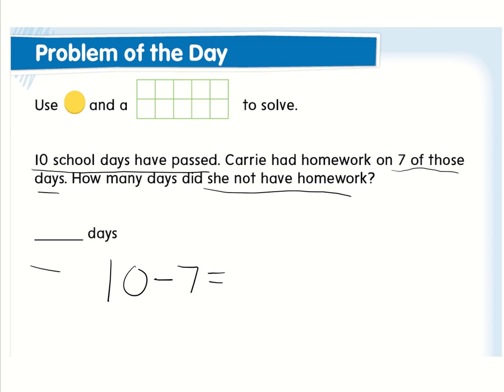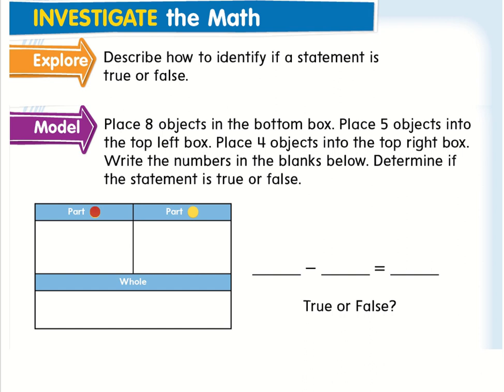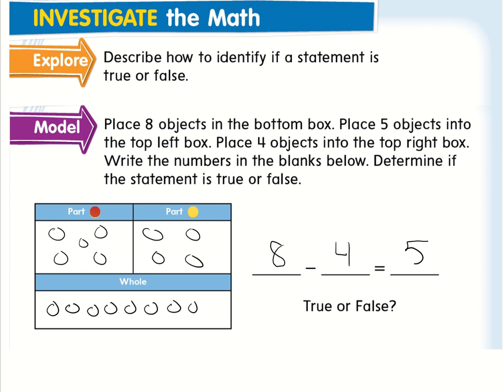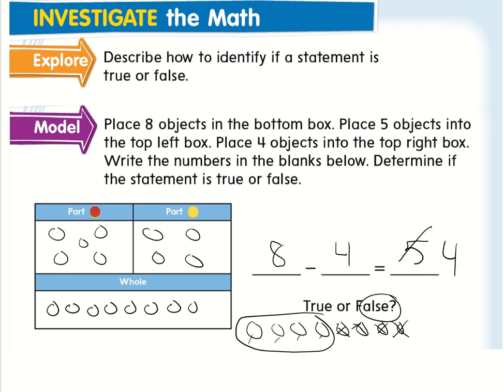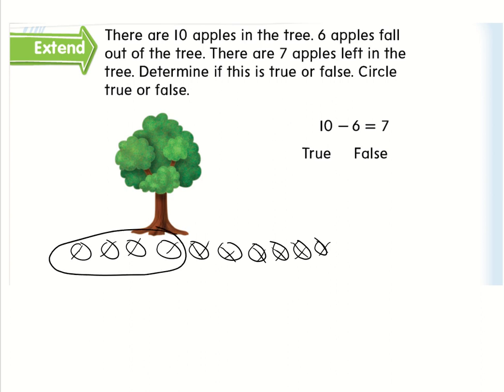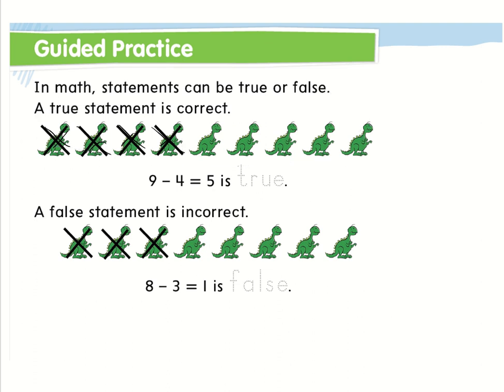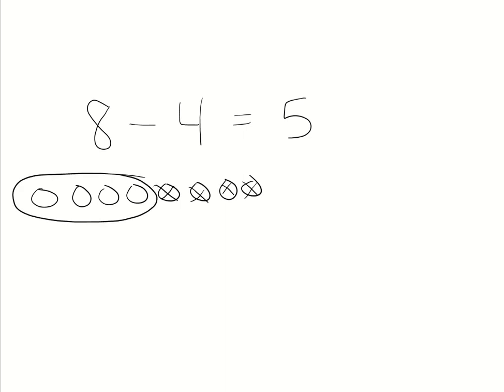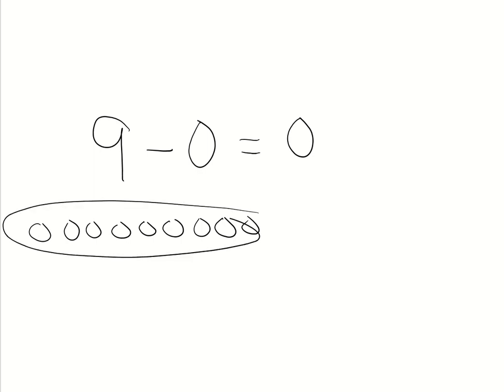Subtraction True and False 10/30